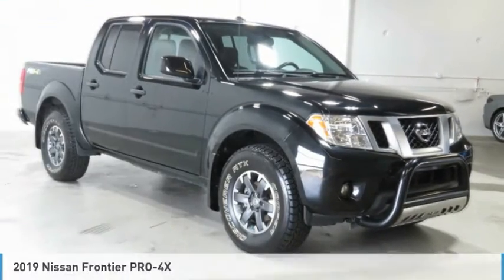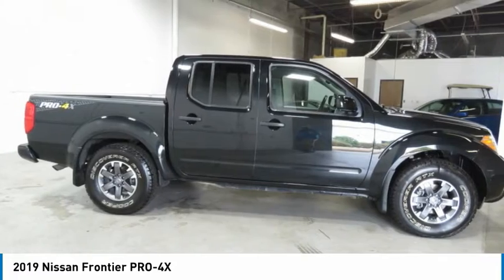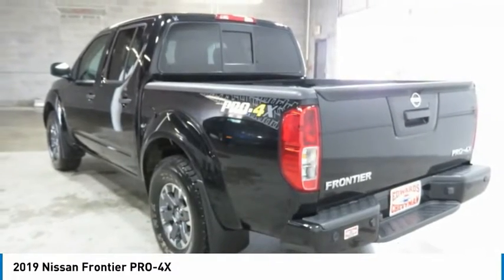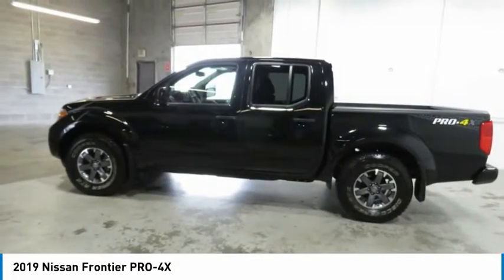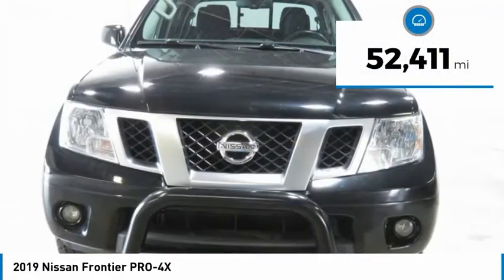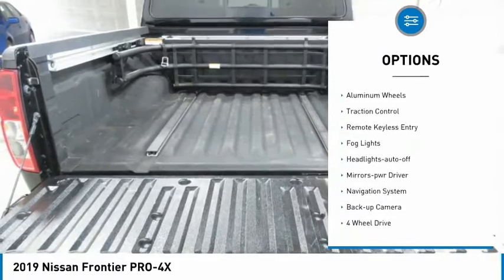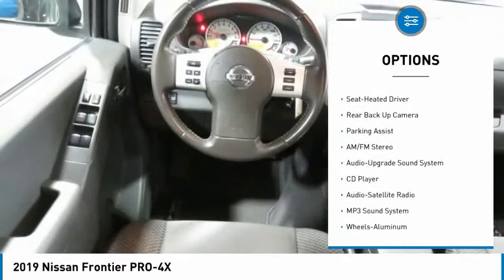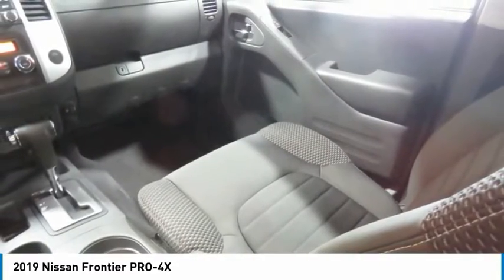2019 Nissan Frontier KN701591A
2019 Nissan Frontier PRO-4X

Frontier PRO-4X, 4.0L V6 DOHC, 4WD, Magnetic Black Pearl, CLEAN AUTOCHECK VEHICLE HISTORY REPORT, NAVIGATION, Navigation System.